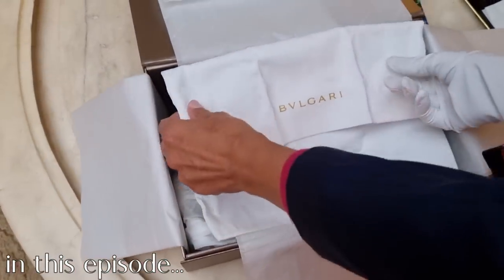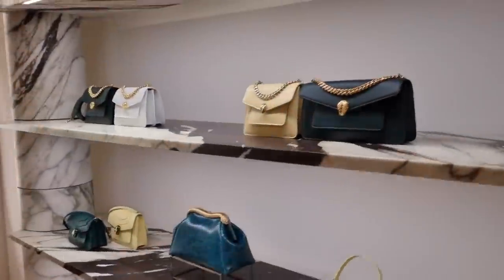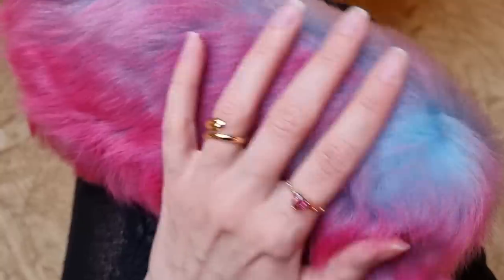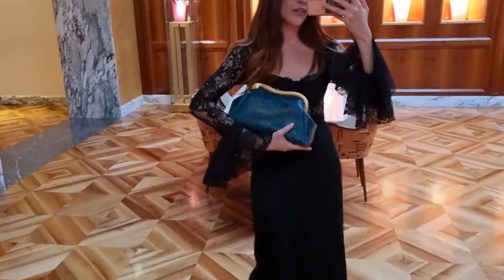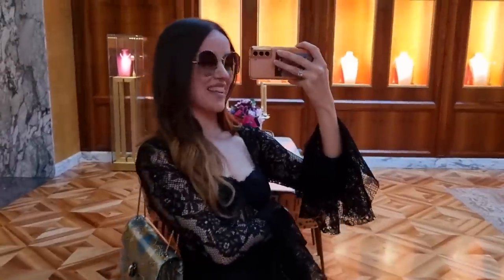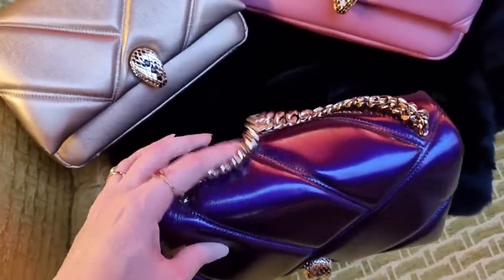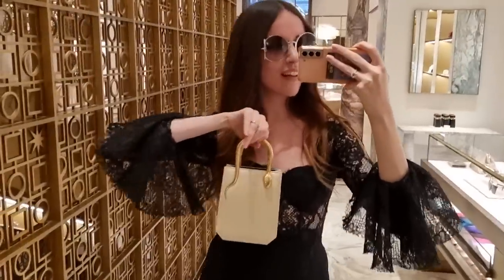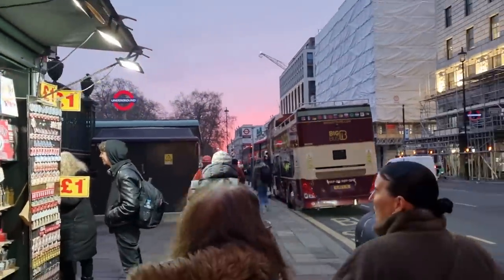CRAZY LUXURY SHOPPING SPREE 🔥 I got TWO NEW BAGS - rare & never-before-seen BVLGARI BAGS 😍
Join me today for a CRAZY LUXURY SHOPPING SPREE 🔥 I got TWO NEW BAGS - rare & never-before-seen BVLGARI BAGS 😍 LONDON LUXURY SHOPPING VLOG 2023 - YOU WON'T BELIEVE WHAT I BOUGHT 😮 Let's have a look at the new Bvlgari Serpentine Pouch & the Bvlgari Serpentine Top Handle Bag as well as their classic Bvlgari Serpenti Forever Bags !! NEW IN Louis Vuitton, DIOR, CHANEL, HERMES, BVLGARI, FENDI etc. 😍 Bicester Village Haul & LUXURY BAG UNBOXING - Bicester Village LUXURY OUTLET SHOPPING VLOG 2023 😍 Let's have a look at my new Salvatore Ferragamo Gancini top handle bag - it's such a classic Salvatore Ferragamo bag!! Come Shopping With Me at Selfridges, Harrods, Hermes, Louis Vuitton, Dior, Gucci, Fendi, Bvlgari & Chanel in January 2023 !! Do you love luxury shopping vlogs as much as I do? I really missed the Bicester Village Outlet Shopping experience and I can't believe how many beautiful designer handbags I spotted!! The new Chanel Metiers d'Art 2022 Collection is finally out - otherwise known as the Chanel 22A Collection - and I've fallen in love with the pink velvet Chanel Mini Rectangular, the purple Chanel 22 Bag, the white Chanel 22S Heart Bag, the rainbow Chanel Mini Reissue and the black Chanel CC Tote which is a vintage Chanel bag that has been reissued for this year's Chanel 22B Collection!! However, the small Chanel Gabrielle Bag and the Chanel Classic Flap Bag in the Jumbo size are still next on my handbag wishlist!! I can't wait to show you more of Chanel Cruise 2023 - or Chanel 23C - which is finally coming to the boutiques soon!!

Luxury shopping in London is great, especially shopping at Gucci, Dior, Chanel & Louis Vuitton!! You never know what you'll find on a luxury shopping spree!! I love the new Bottega Veneta Teen Pouch in chlorophyll and my dream Fendi Peekaboo Mini with the embroidered flowers!! Another highlight was the Louis Vuitton Papillon Trunk Bag - they still don't have any Louis Vuitton Nano Speedy models in stock. Maybe something from Dior - a Dior Saddle Bag, a Dior Book Tote or another Lady Dior - what do we think about Dior's new micro bags by the way? I'm in love with the micro Lady Dior!! Or maybe some Dior jewellery? I've been collecting many Dior jewelry pieces for some time now, especially Dior earrings!! I'm also a sucker for Chanel earrings and Chanel jewellery in general!! Did you spot anything in the Chanel Sale - maybe some Chanel shoes?

I hope you enjoy this London Luxury Shopping Vlog at Hermes, Dior, Chanel & Louis Vuitton - there's also some Zara Come Shopping With Me videos coming soon!! The next Zara Haul 2023 is just around the corner!! Let me know what you think about the Louis Vuitton Christmas 2022 Collection and the new Dior Autumn Winter 2022 Collection!! I love Selfridges and Harrods London and I hope you enjoyed this shopping spree as much as I did!! Tell me about your first Hermes experience - I will also upload new Chanel 23C Collection videos soon - what pieces from Chanel 23C are you currently eyeing?